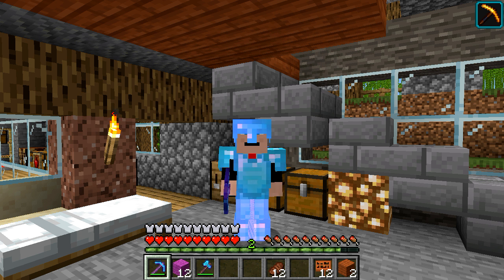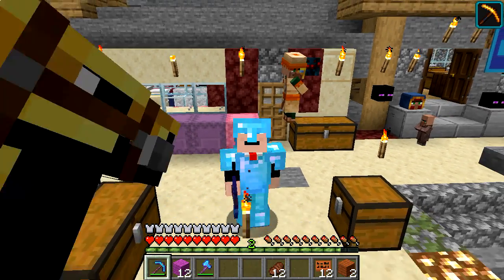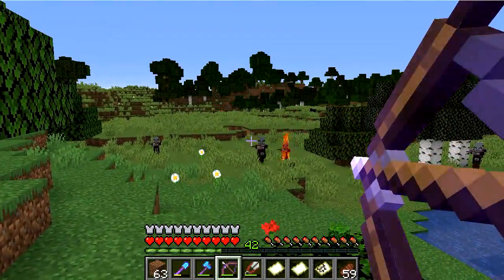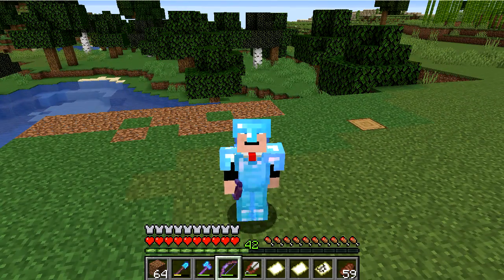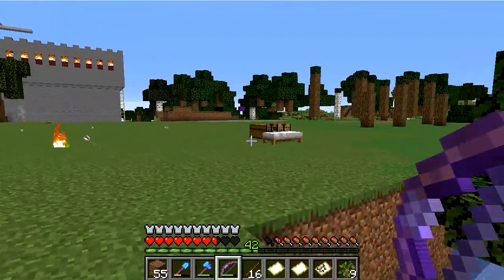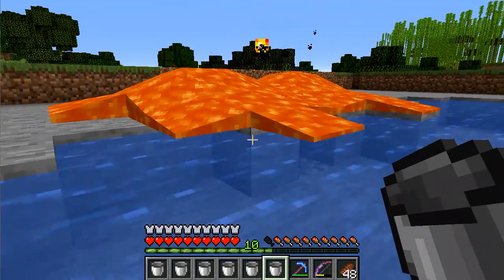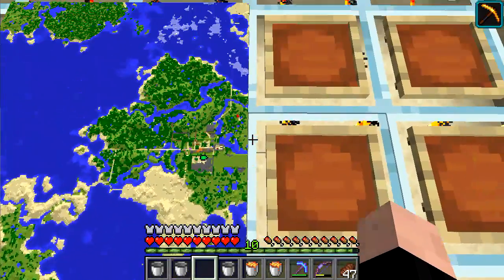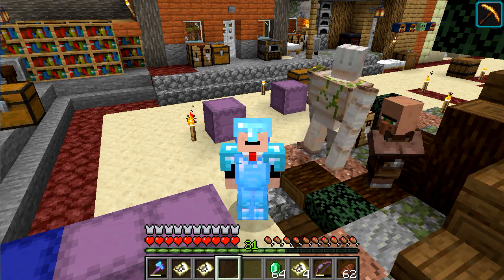Kingdom Chronicles E029 Making Space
Today I am creating a large workspace, terraforming, and map-making on the Kingdom Chronicles Server.

Some of the background Music:
Album: Minecraft –